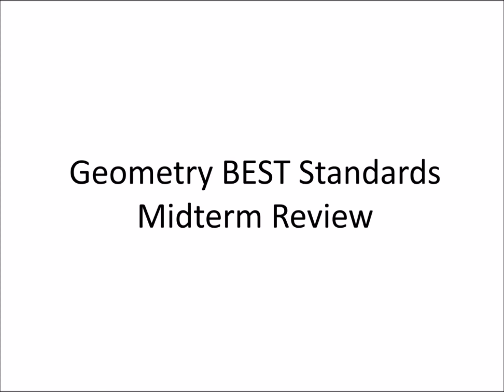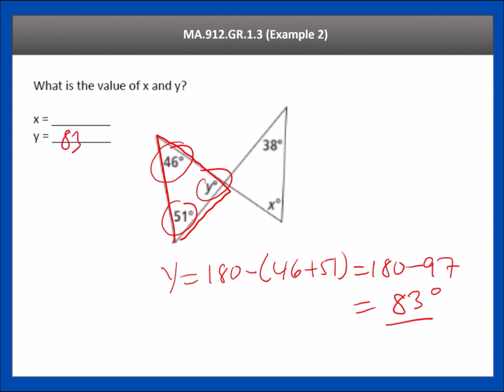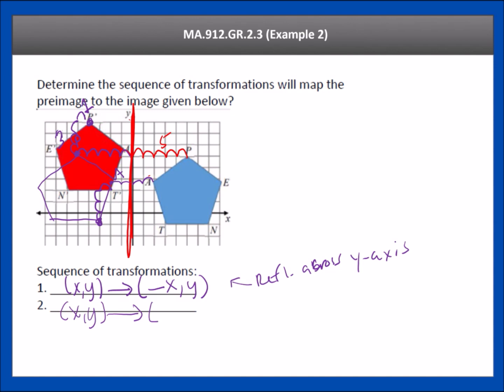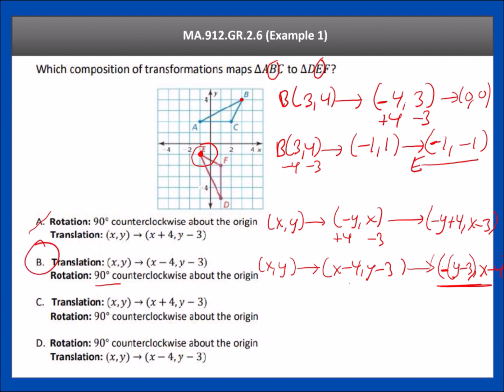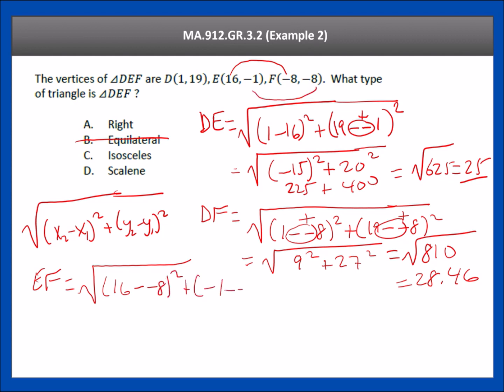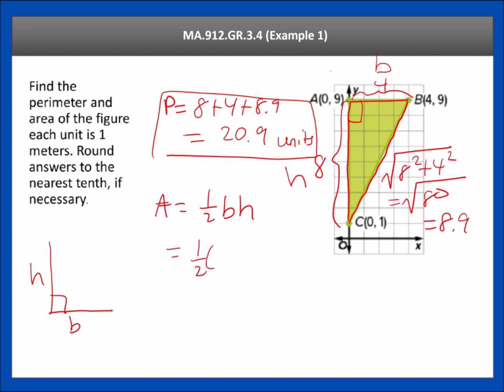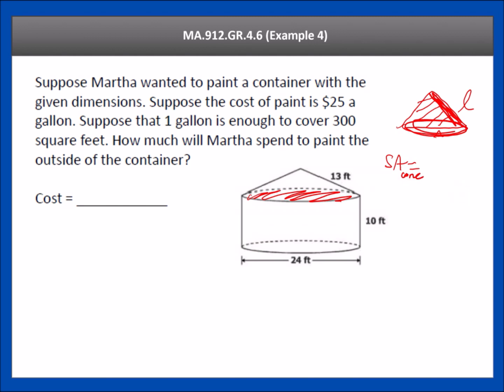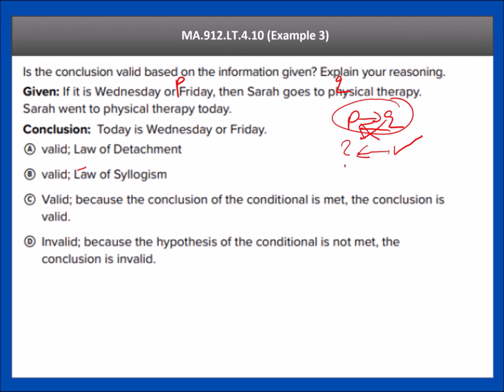Geometry BEST Standards Midterm Review 23-24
This is a review of the Cycle 2 Assessment or Midterm at the end of the first semester of Geometry.